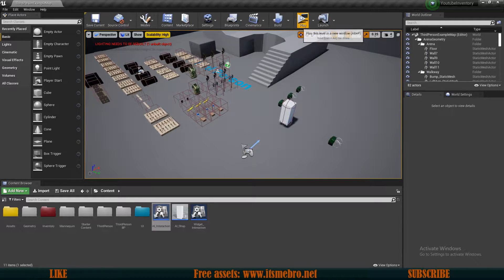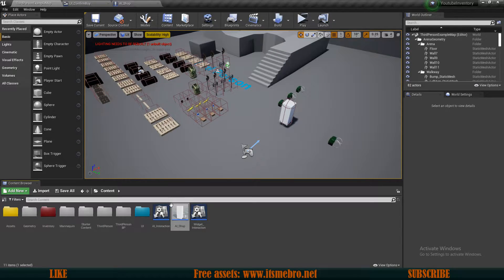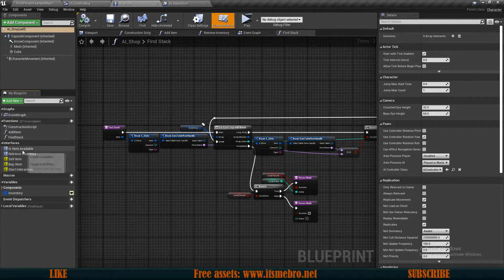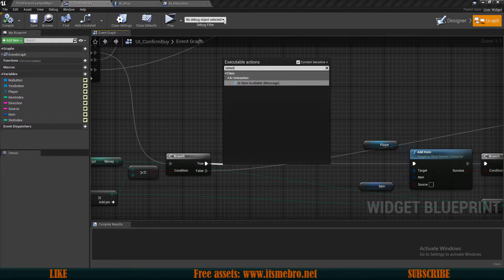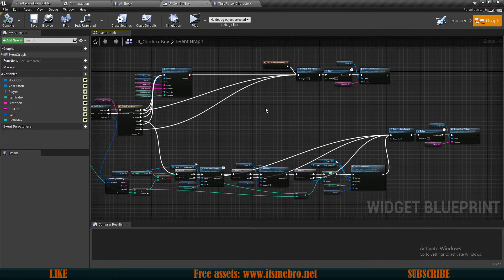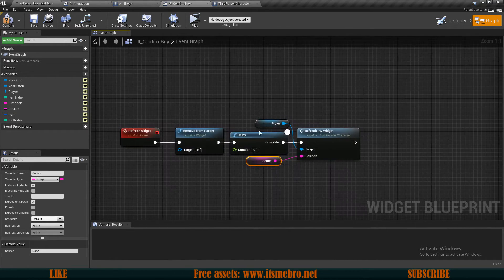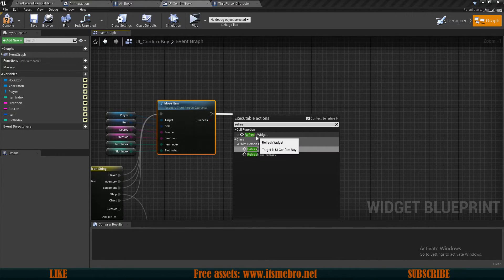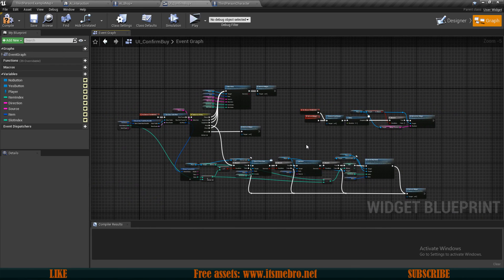UE4 Inventory And Crafting / Bug Fix :/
So I got some reports about some bugs. In development you have to think about many possible results and I have missed some. So today we will create some things to fix item dupping in store and make sure our widgets refresh the way they should.